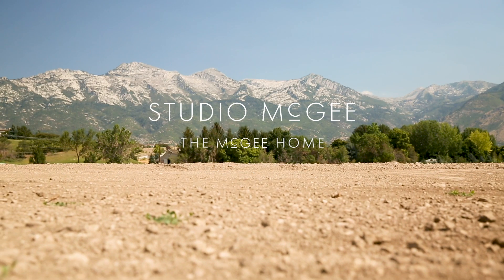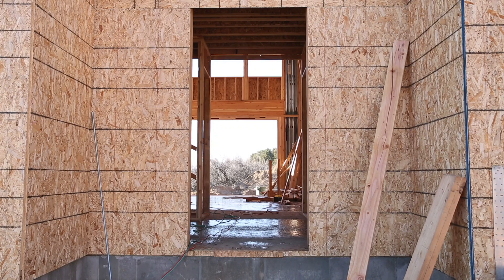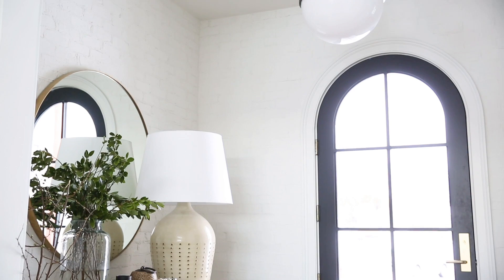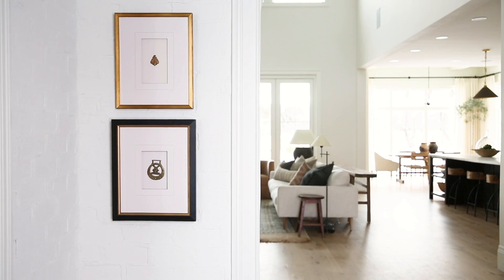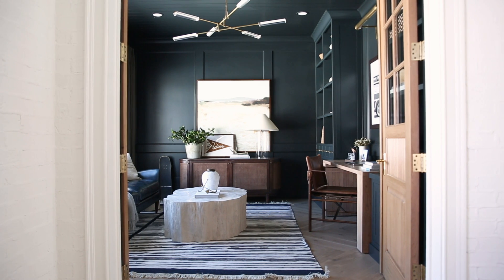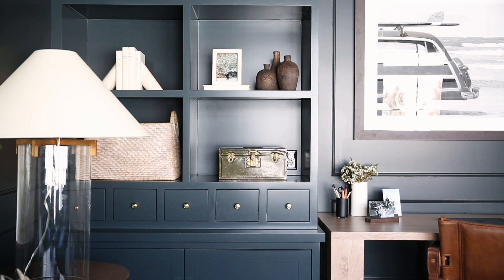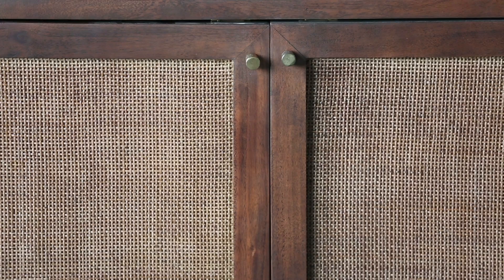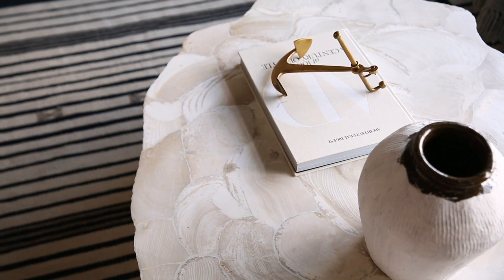The McGee Home: The Entry & Office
It’s been quite the week, this morning our team in Salt Lake City, Utah, woke up to an earthquake, and we are still navigating around the changes that the current global health emergency brings.   Although it would be easy to throw our hands up in the air, we are doing our best to hold on to hope and find glimpses of beauty.

With so much to stress about at the moment, we’d like to provide a few moments of light with a new webisode Wednesday. In this virtual tour, we’re talking about the details from The McGee Home office and entryway!